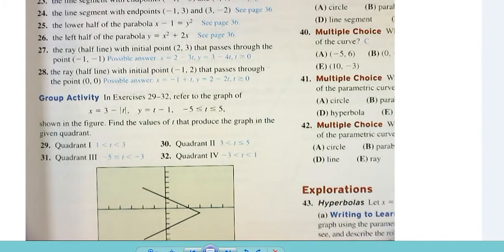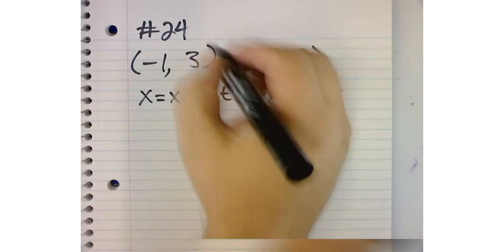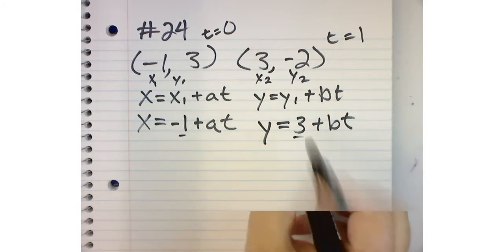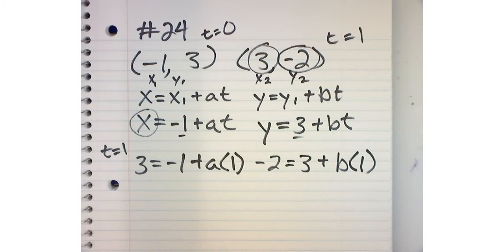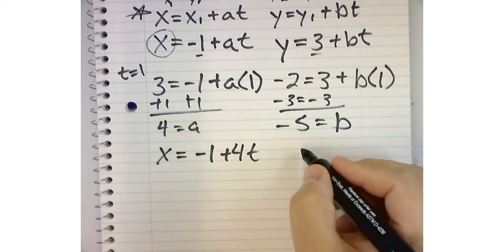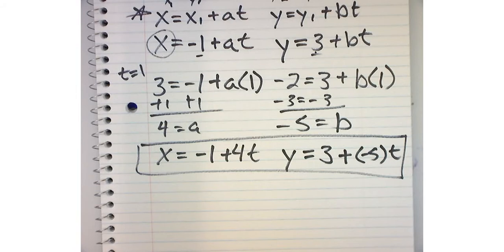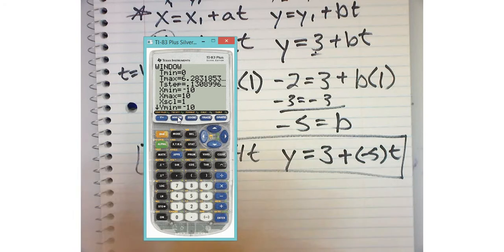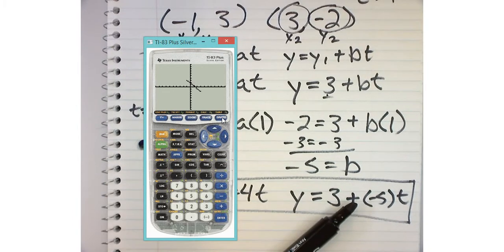AP Calculus 1.4 - Parametric Equations - HW # 24